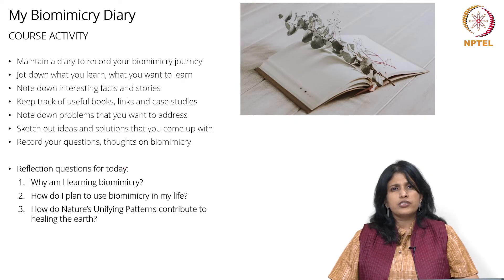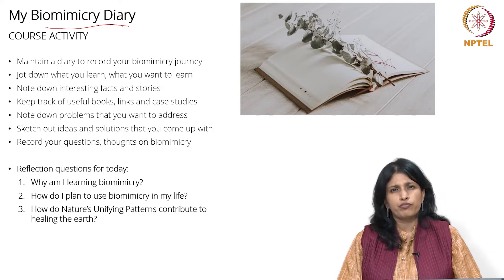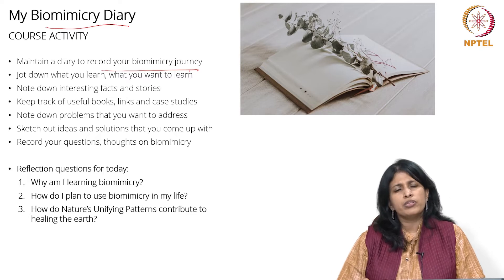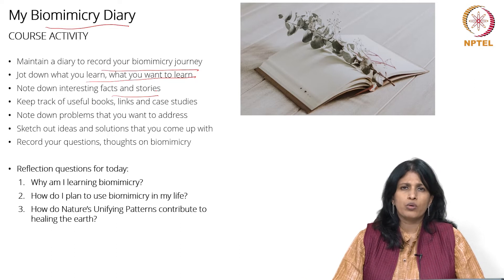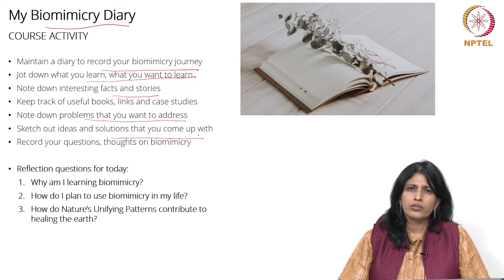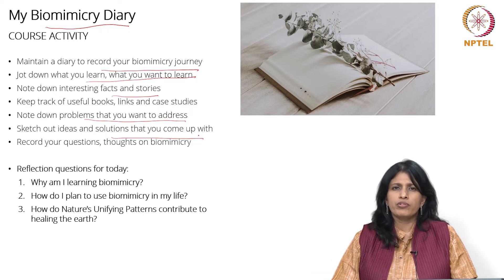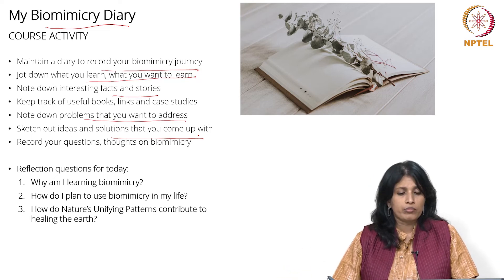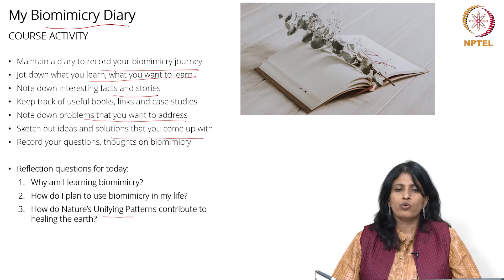Course activity | Week 1 - Part 8 : Introduction to Biomimicry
Faculty: Mrinalini

Develop your understanding and practice of biomimicry through an activity.